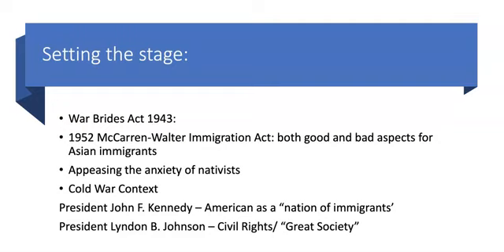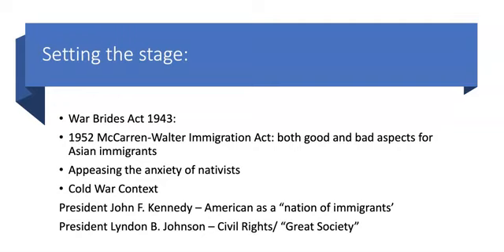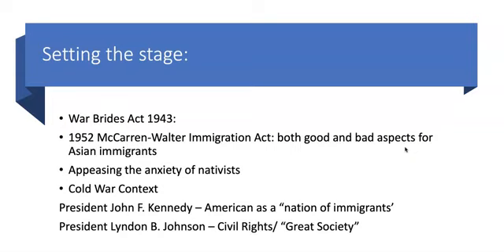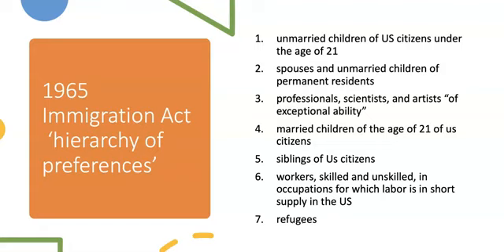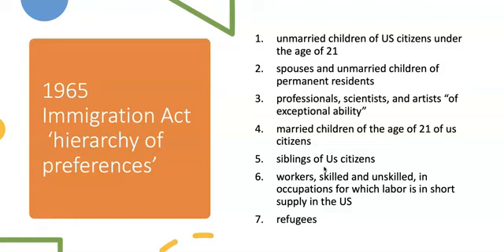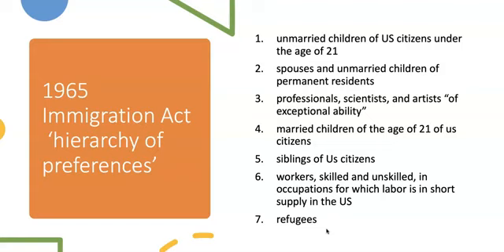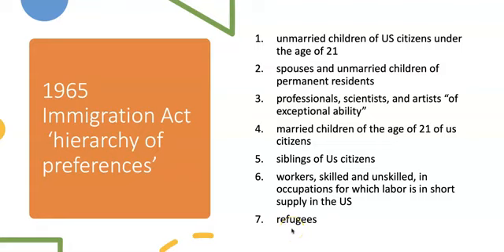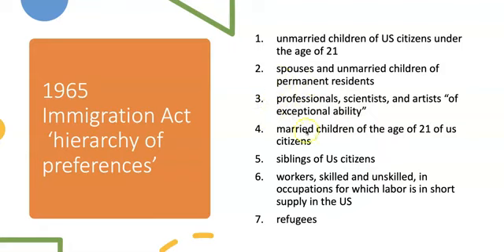ASAM studies contemporary immigration 2